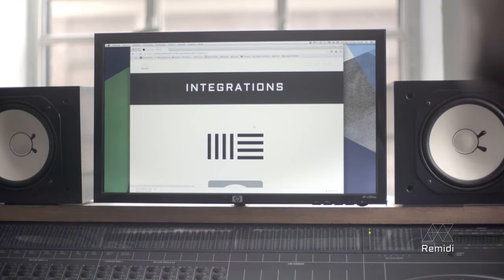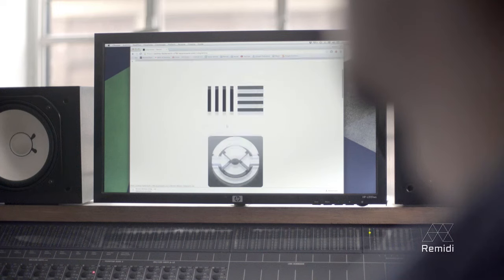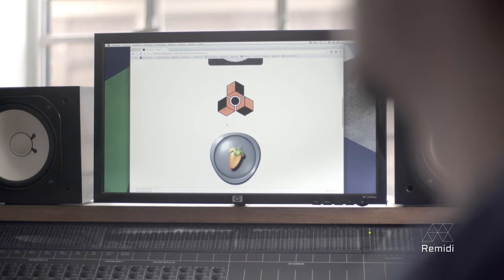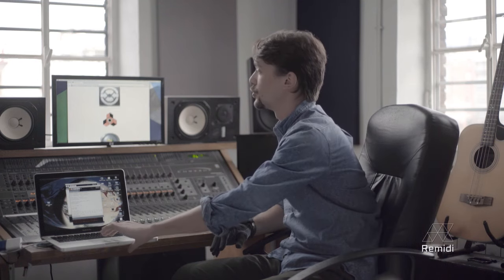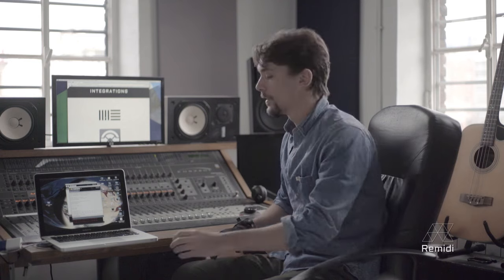Remidi T8 - Software integration